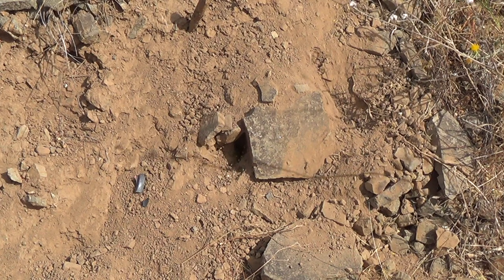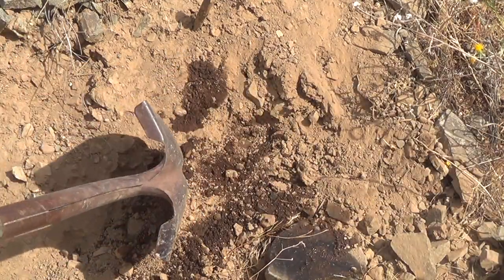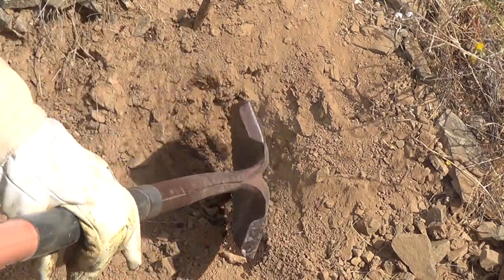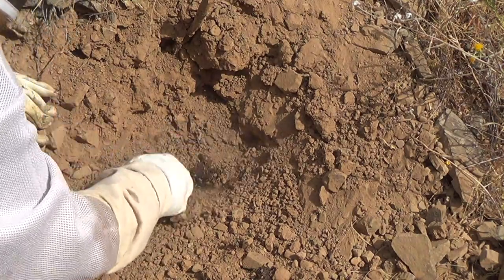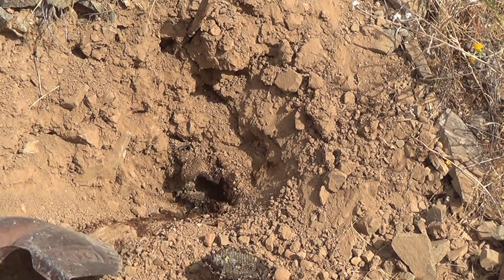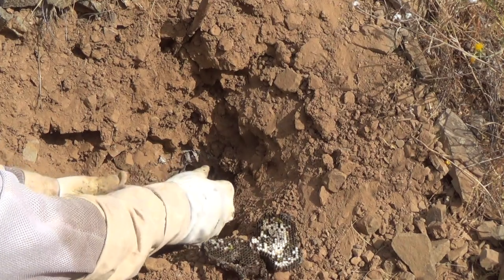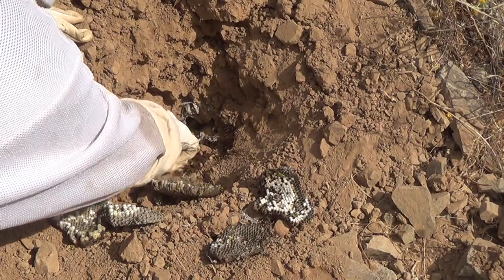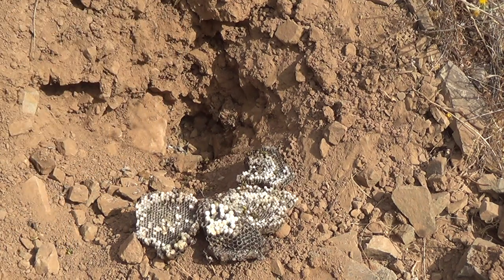I'm digging up the 3rd Yellow Jacket nest today. Not hard to find this year!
I know where there are several more but I found them on long hikes and I don't want to carry my gear that far. I may look around my house for more and eliminate them before they produce queens for next year.
I'm still looking for a bald faced hornets nest. Plenty of hornets around I just can't find a nest. I'm sure they will find me when I'm cutting firewood or clearing brush, seems to happen every year.